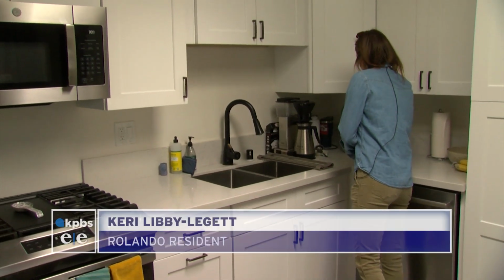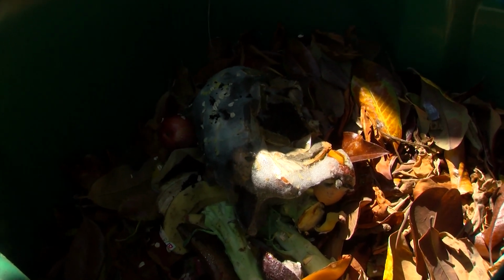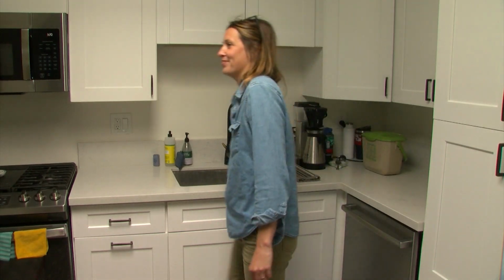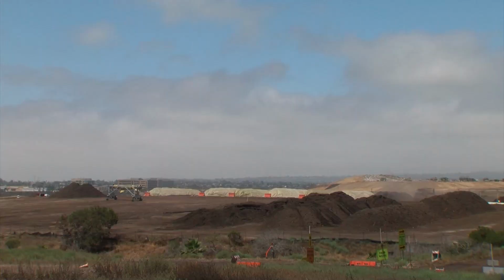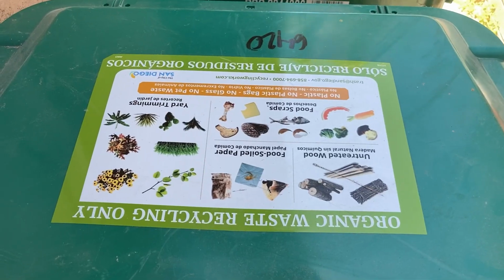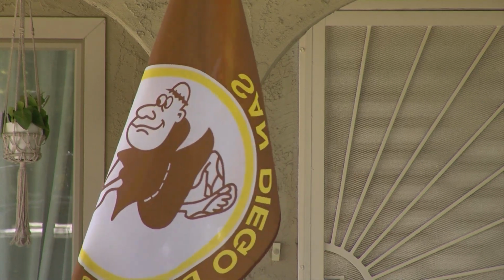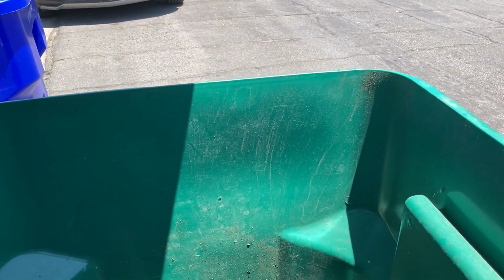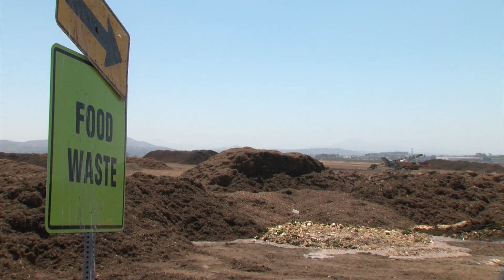The yuck factor in San Diego waste bins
San Diego residents are getting acquainted with the stinky smelly part of their garbage, as organic recycling expands in the city. KPBS Environment Reporter Erik Anderson has details.